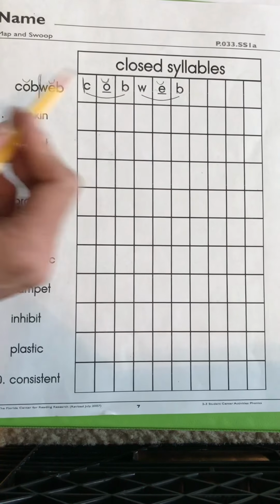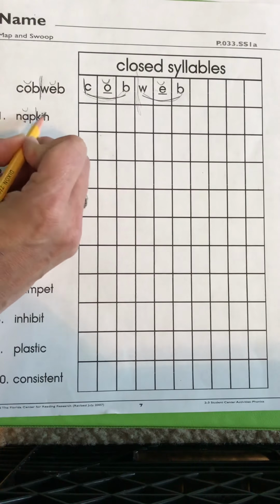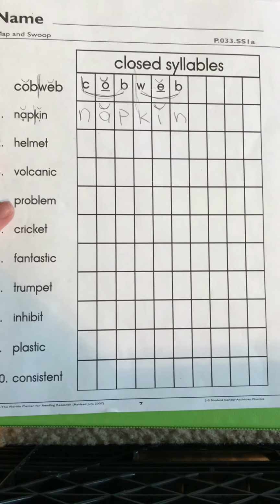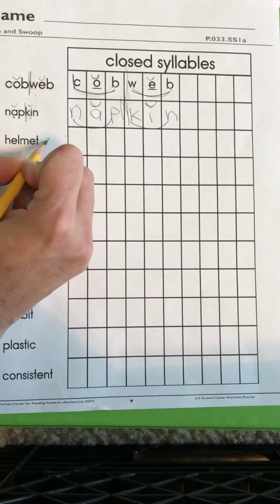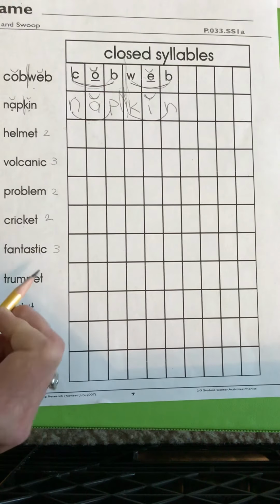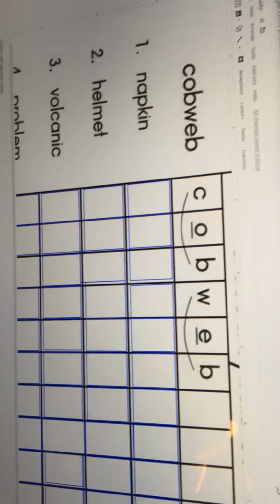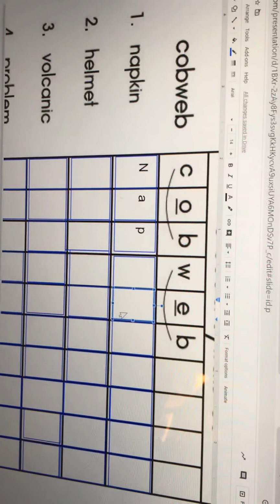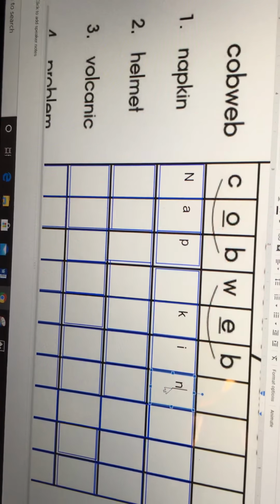April 6 Word Study